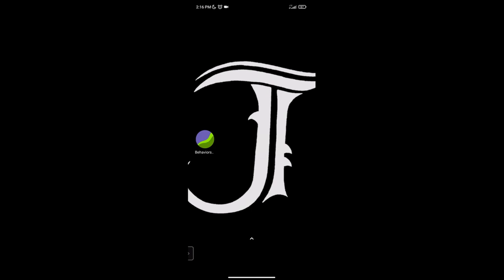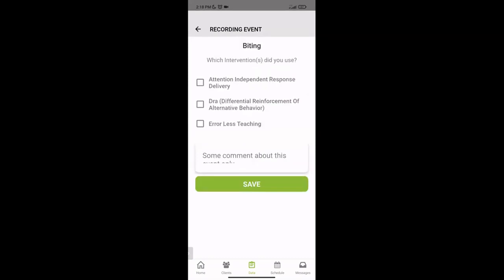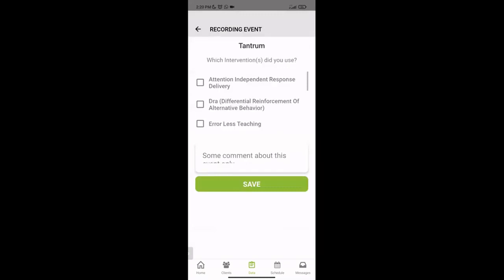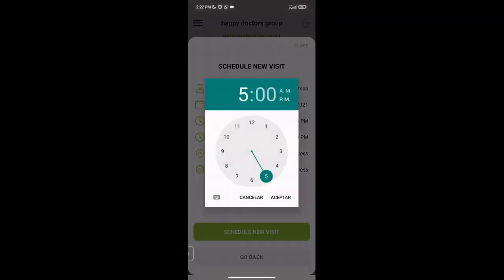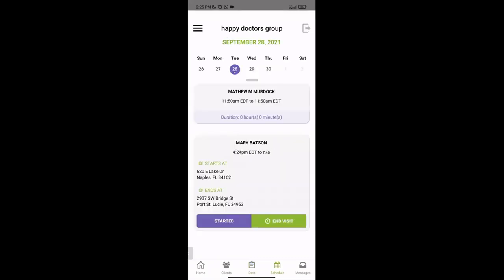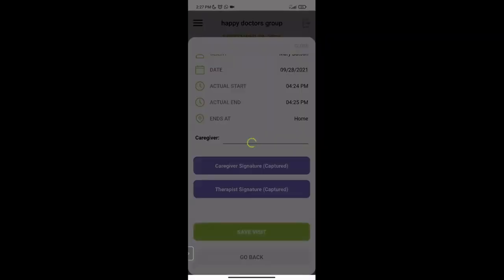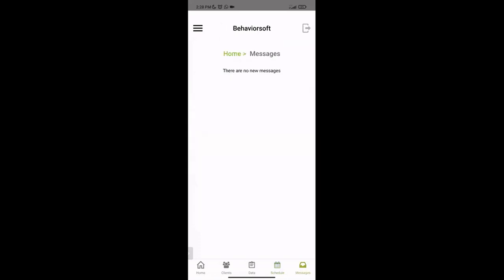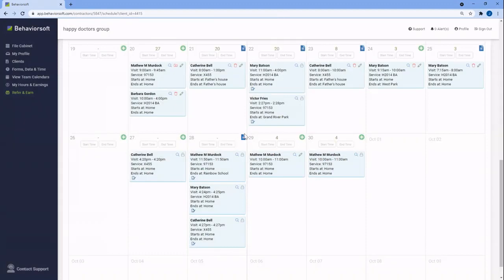Behaviorsoft's mobile app training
Traning video for mobile app